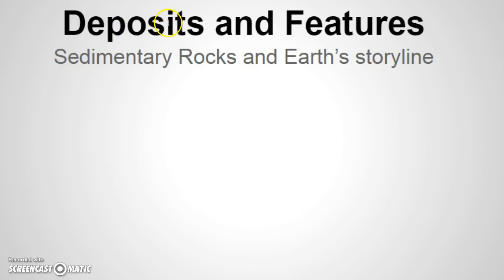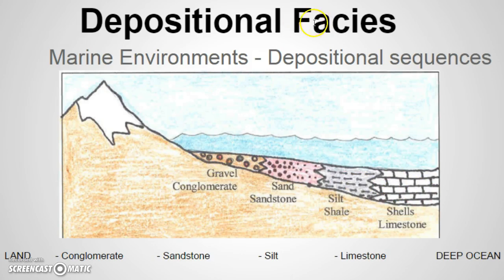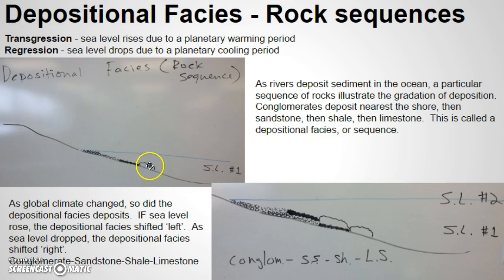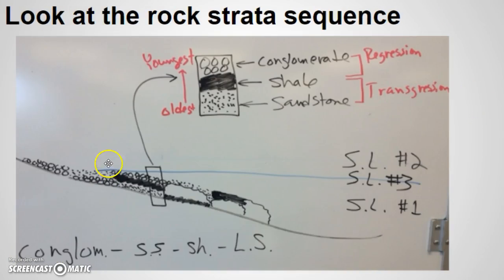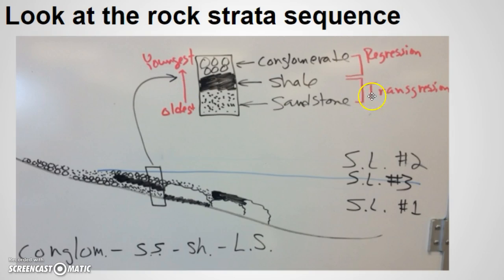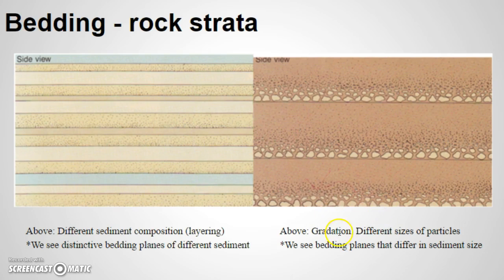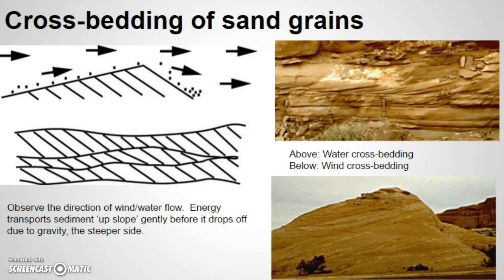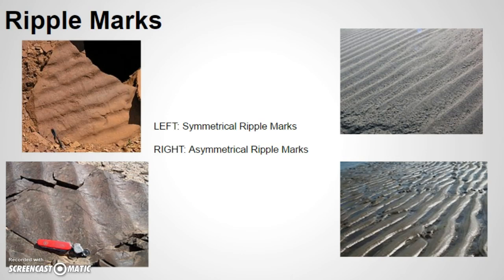4 - 2 Sedimentary Deposits and Features